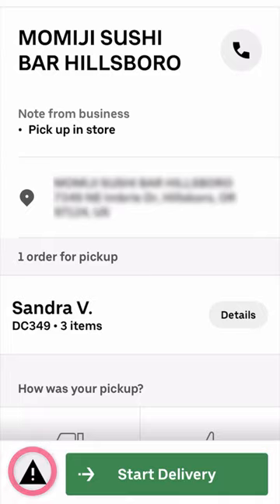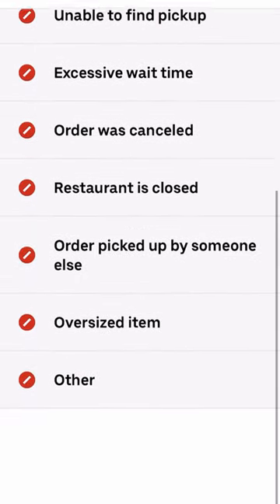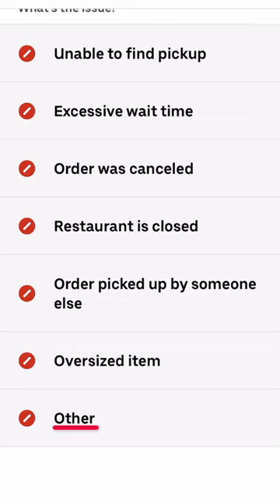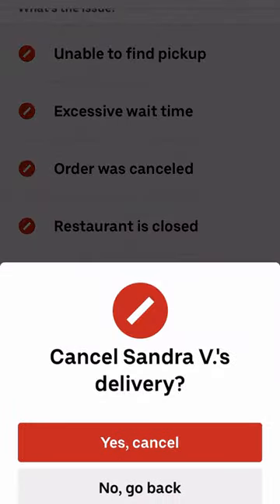How To Unassign Uber Eats Order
Ever accidently accept an Ubereats offer? I'll show you how to quickly unassign your Uber Eats order!

➡️ 💰SOLO - Optimizing your income, tracking mileage/ expenses, and guaranteeing your pay!
NOTE: Connected accounts must have a minimum of one previous job, be using the latest version of the app, and have a connected payout method (Venmo or PayPal) in order to qualify for the Ride Along with Bri X Solo sign-up bonus. Bonuses will be processed every Tuesday for the previous week (Monday-Sunday). Bonus is only valid for US-based gig workers. Amounts are subject to change.

🥳 Try Amazon Prime! FREE 30-Day Trial
🥳 Try Audible Plus! FREE 30-Day Trial (Podcasts, Audiobooks, Ect.)

😎  Sunglasses In Video 😎
Ray-Ban Folding Wayfarer (54 mm)

(1) RovyVon 3-Mode 650 Lumens (super bright) Rechargeable Keychain Flashlight
(2) SABRE RED Pepper Spray Keychain
(3) Black Lanyard (attach pepper spray, flashlight, etc)
(4) Flexible Spiral Wrist Bands (attach pepper spray, flashlight, etc.)
(5) Universal Phone Mount
(6) Rubbermaid Carry Caddy (for drinks)
(7) Beanie Hat With LED Light
(8) Mens/Womens 3M Reflective Jacket
(9) Women's Reflective Windbreaker Jacket